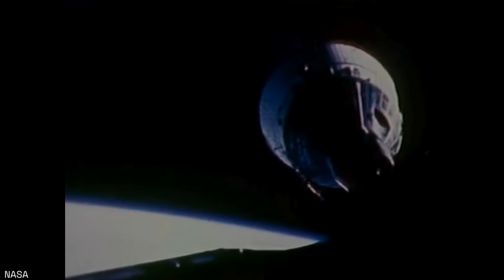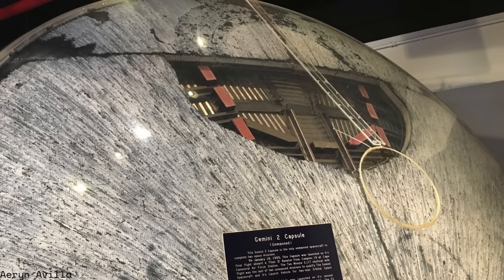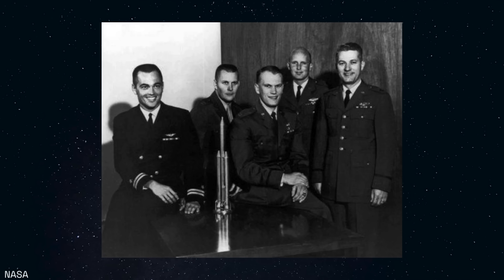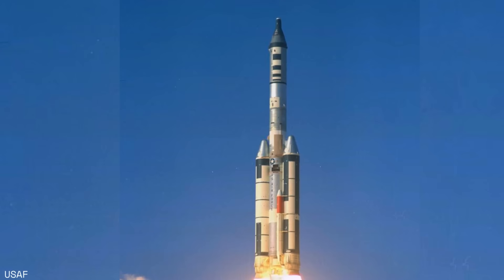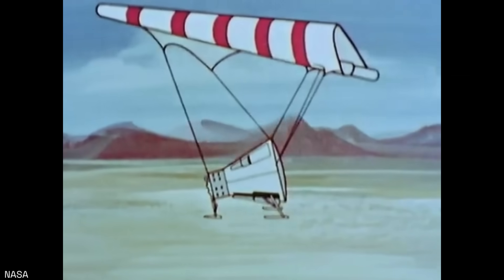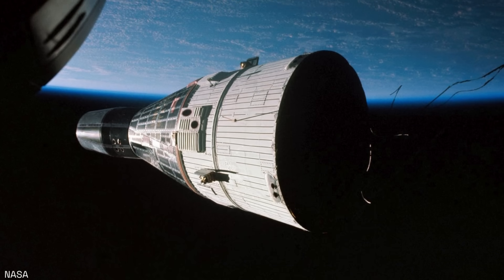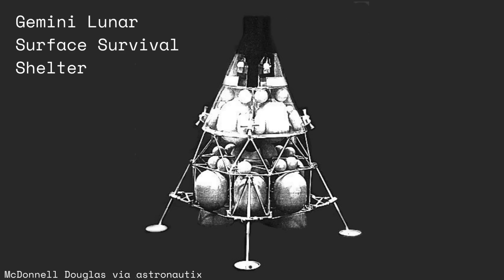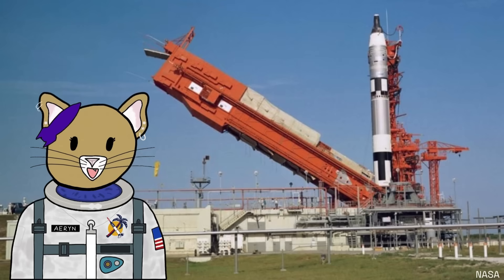The Fascinating Concepts of Advanced Gemini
Gemini capsule modifications that would've given it everything from wings to lunar landing capabilities.

00:00 – Intro
00:49 – Big Gemini
03:05 – Blue Gemini
04:21 – Gemini B
06:31 – Gemini Paraglider
07:31 – Winged Gemini
08:32 – Lunar Gemini

This video was made entirely without the use of AI.